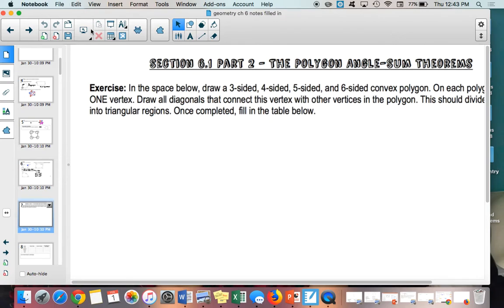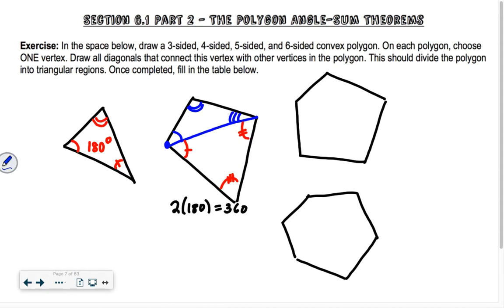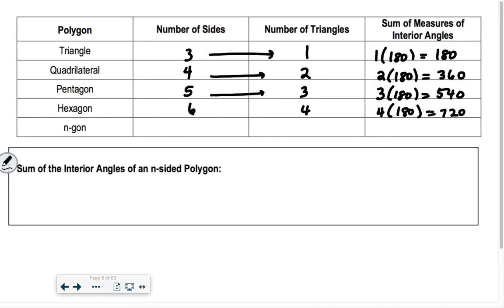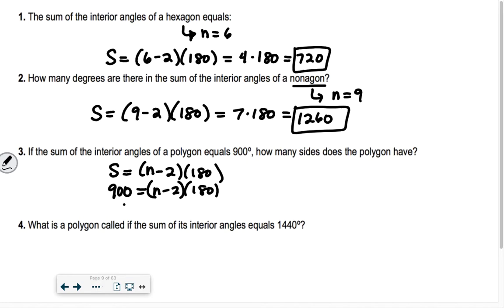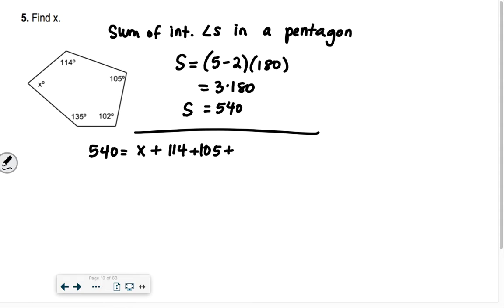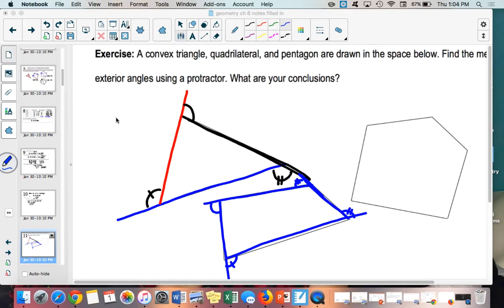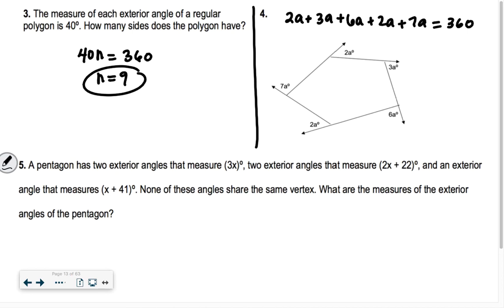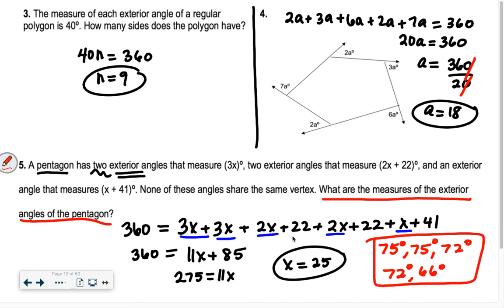Section 6.1 Part 2 Geometry: Polygon Angle-Sum Theorems